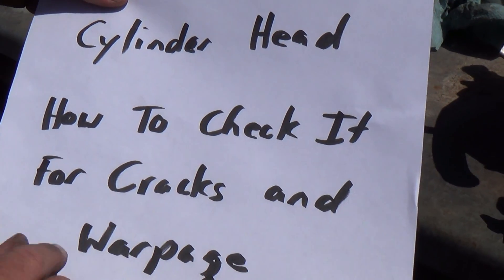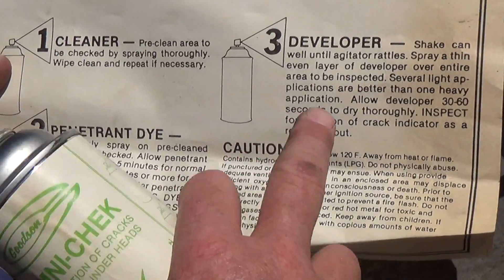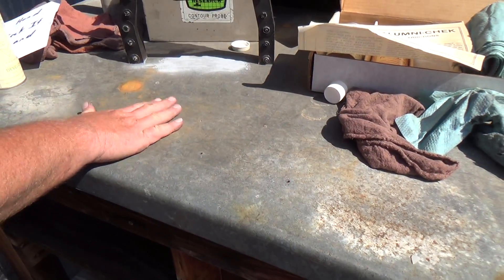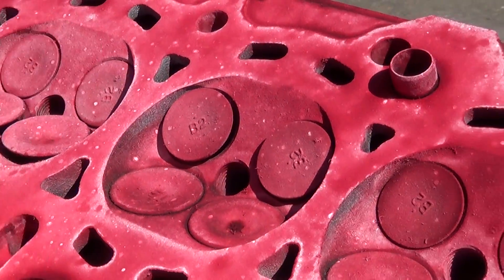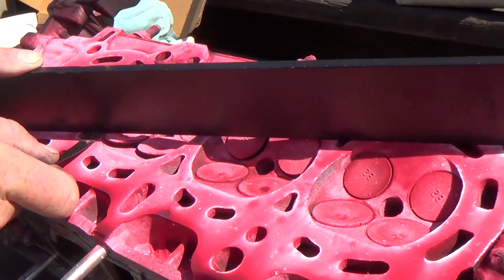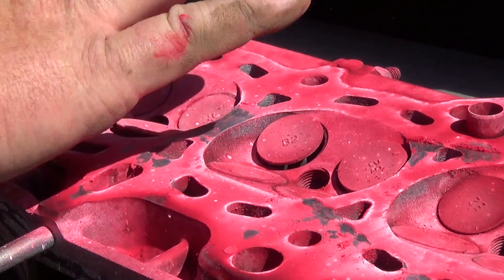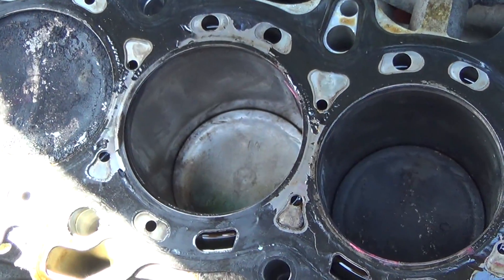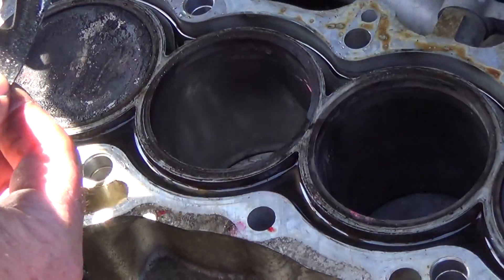Checking A Cylinder Head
How to check a cylinder head with a blown head gasket for cracks and warpage.